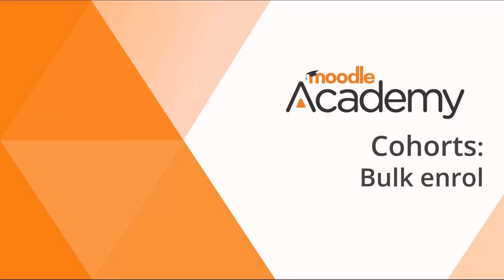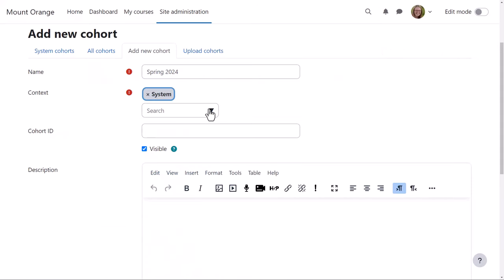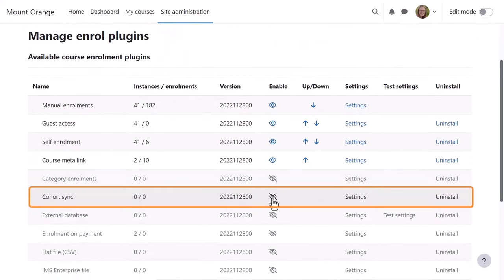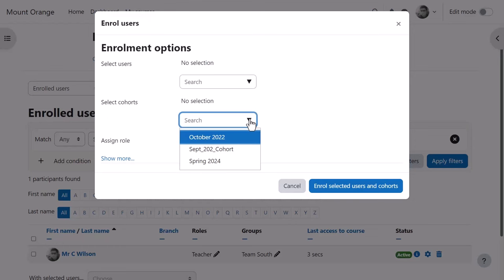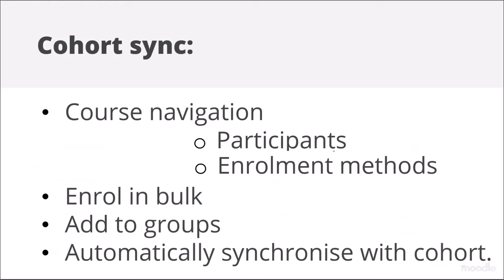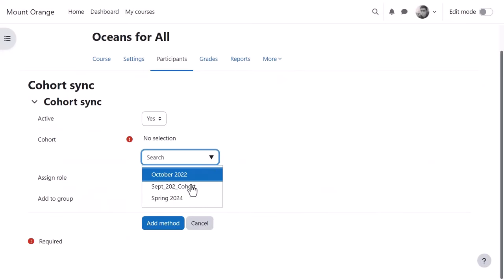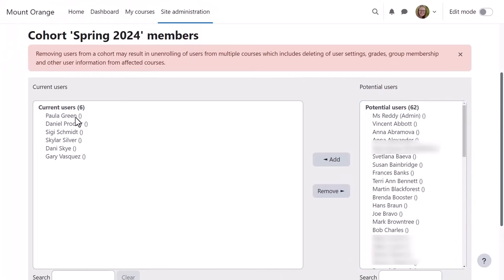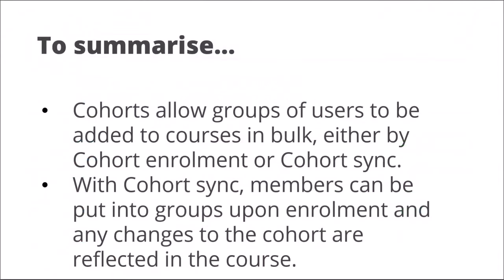Cohorts: Bulk enrol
This video relates to Moodle 4.5 and is part of  the free program of short courses from Moodle Academy  designed to help you extend your Moodle admin skills beyond the basics.
Once you complete all the courses you will receive a badge for completing the program. You can also choose to purchase a certificate of completion.

Learn more in the the Moodle Admin Skills program on moodle.academy.